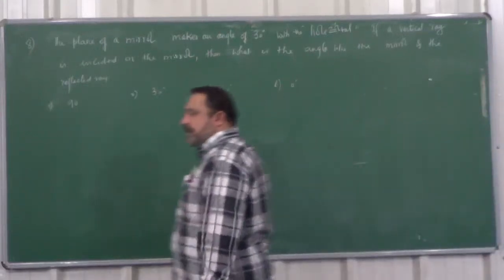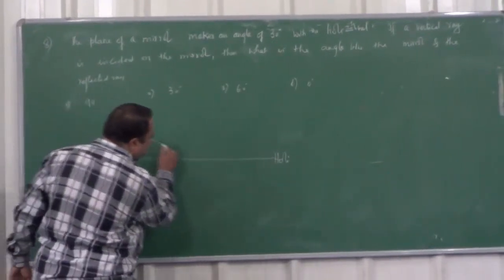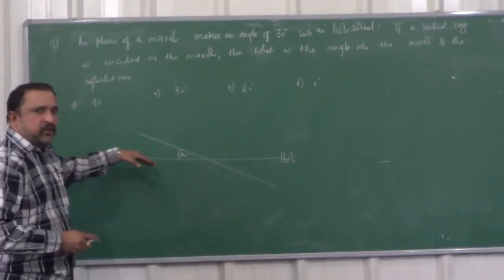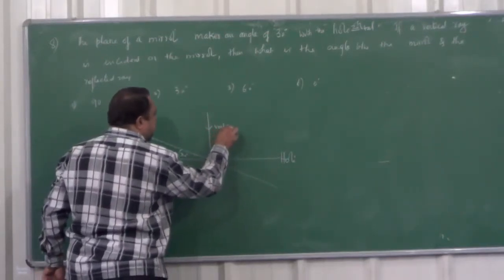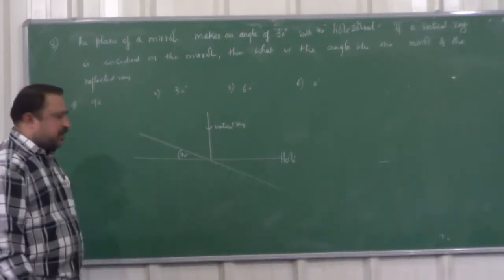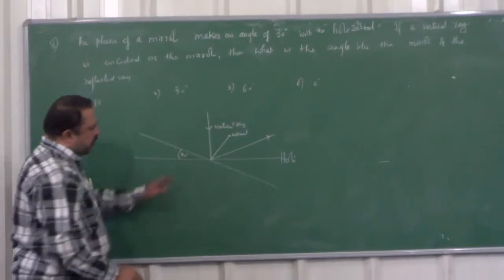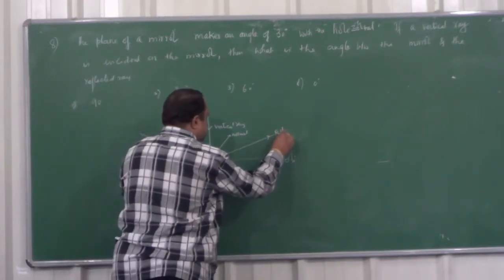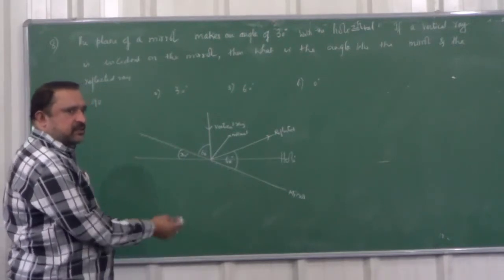KCET/Entrance 2016 Physics Ray Optics -Problem on Plane Mirror -18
In this video lesson KCET/Entrance concept from  the unit of Ray optics – Plane Mirror is discussed in detail by DR.Devadatta S.V which helps to understand the concept better.